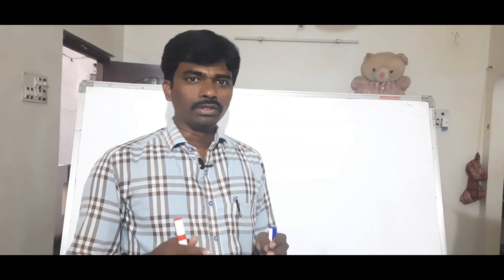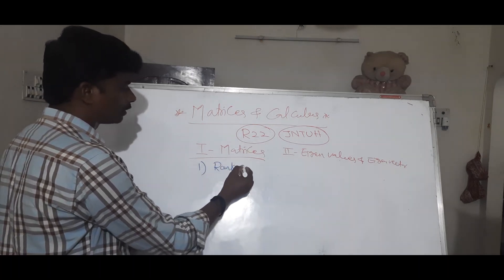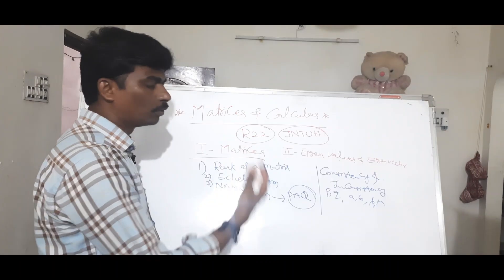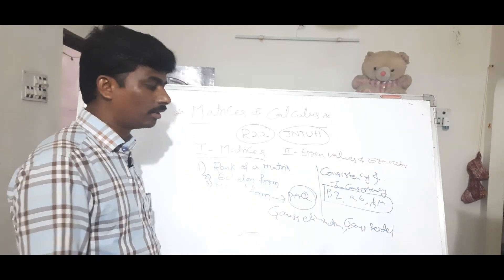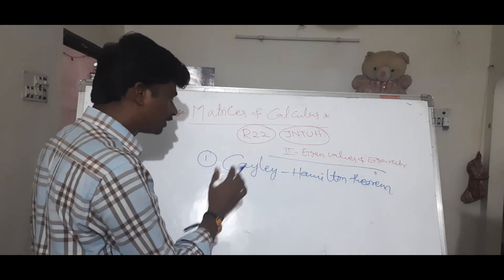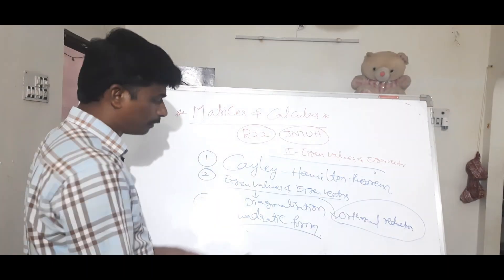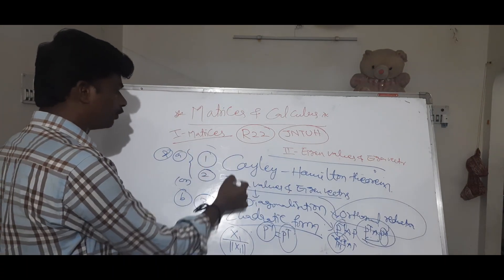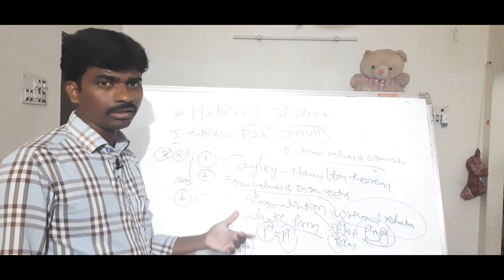R22 JNTUH SYLLABUS | IMPORTANT TOPICS | MATRICES & CALUCULUS | RAJESHLEKKALU